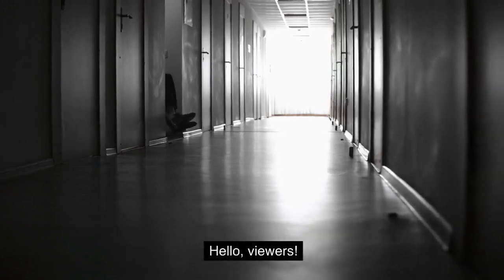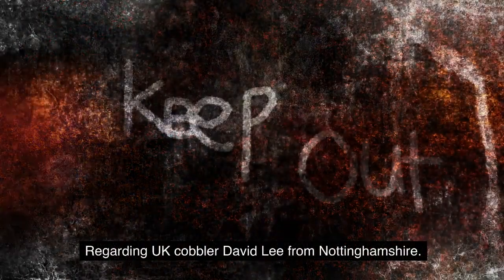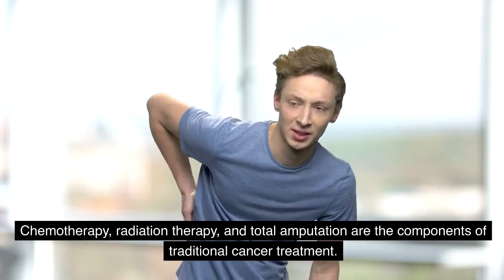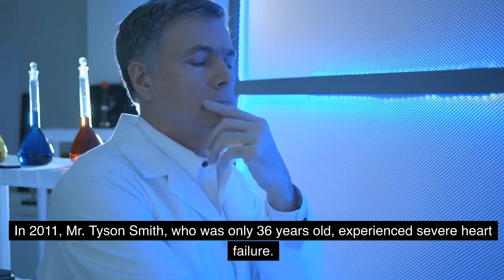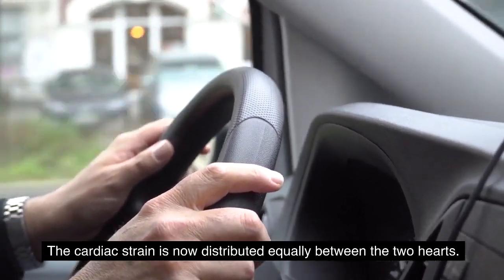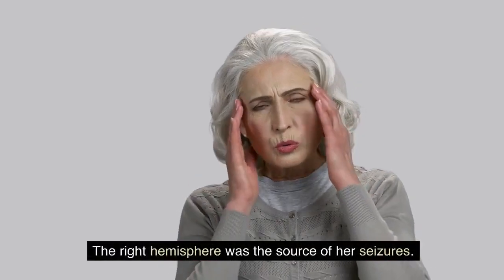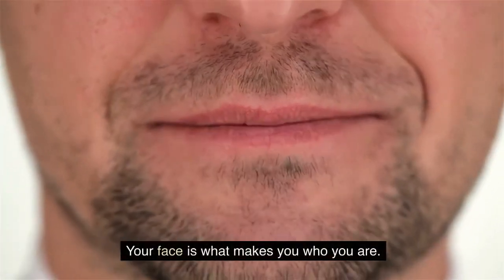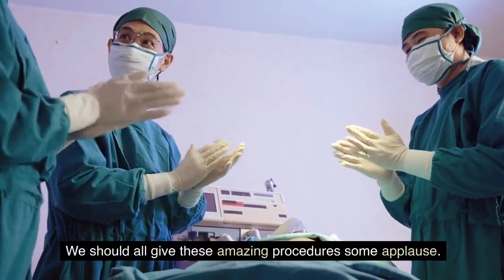5 Unique Surgical Procedures To Be Ever Done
5 Unique Surgical Procedures To Be Ever Done

Are you curious about the top 7 most excruciating surgical procedures? Watch this video if that's the case! We'll look at some of the most agonizing surgical procedures that are carried out nowadays in it.

You will have discomfort following these surgeries for weeks or even months, ranging from liposuction to bone marrow biopsies. Discover which medical procedures cause the greatest pain and why by watching this video! You won't ever want to have one of these surgeries to undergo after watching it!